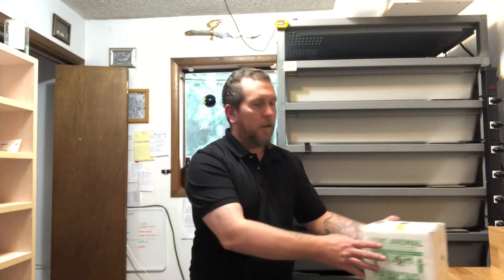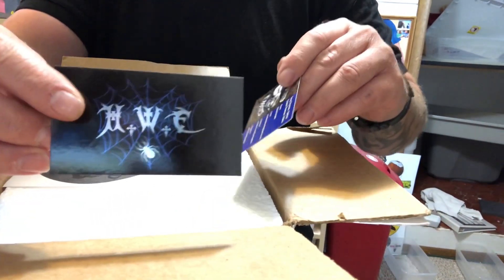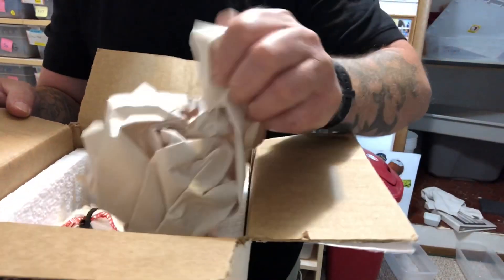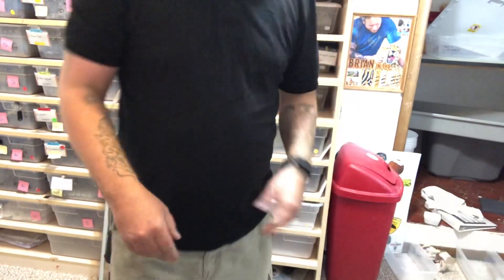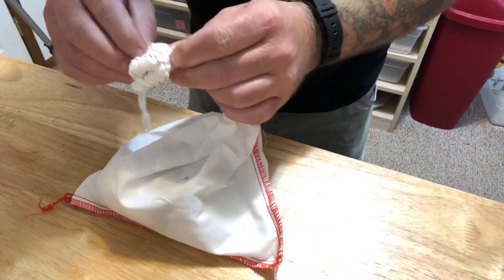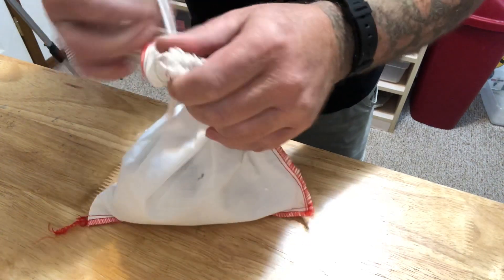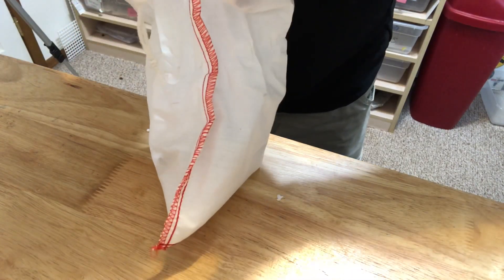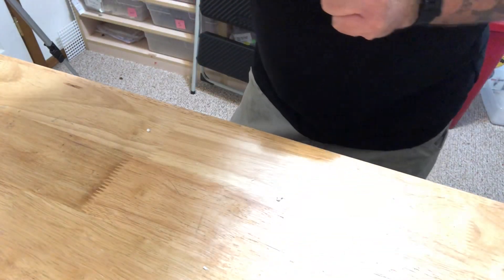Epic Haul From Hard Wired Exotics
Another Epic Unboxing from Hard Wired Exotics!
This video is not intended for children. Bella and/or  Natalia may appear in this video with our consent as their parents